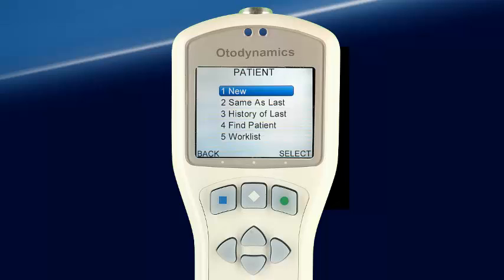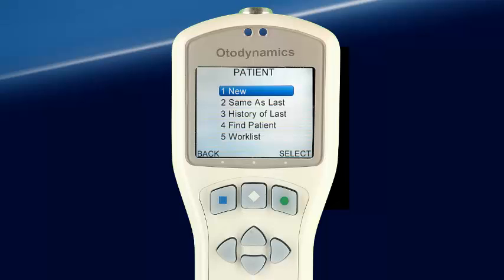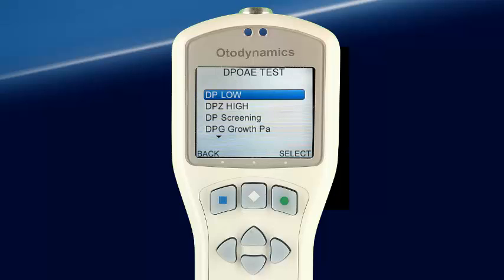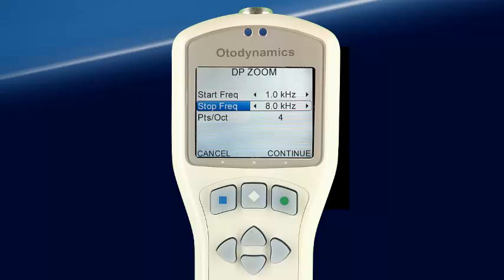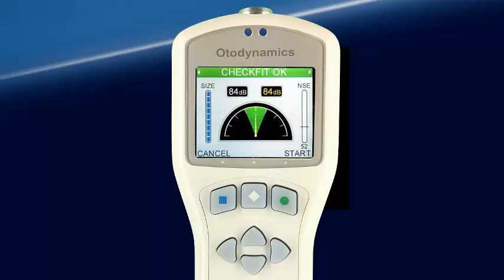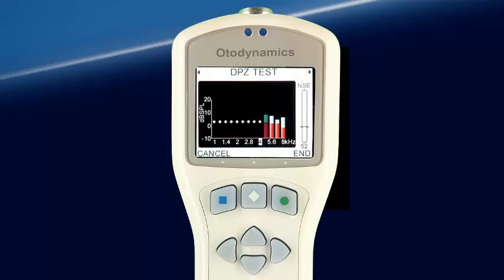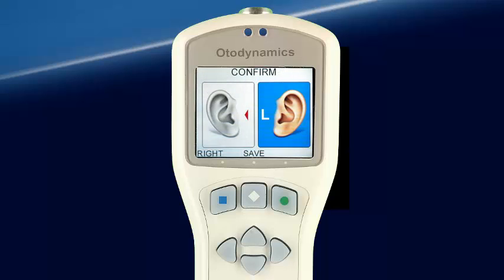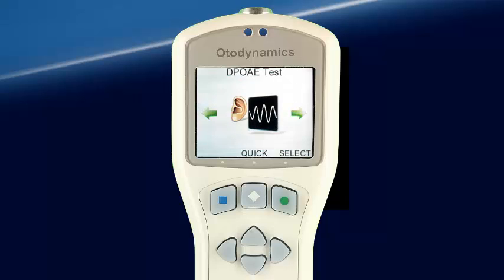Otoport Advance diagnostic DPOAE test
Otoport Advance tour demonstrating the DP Zoom functionality